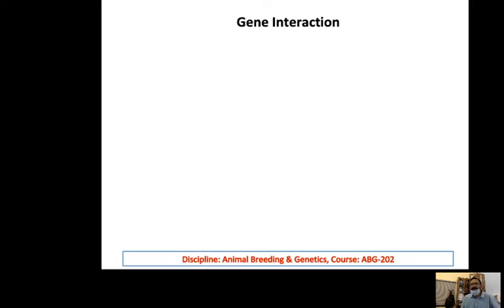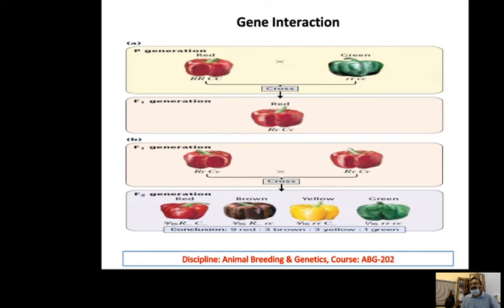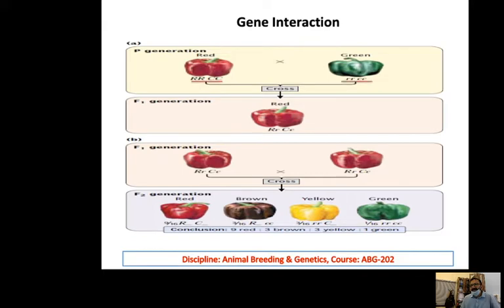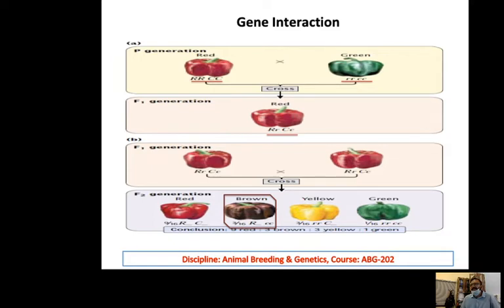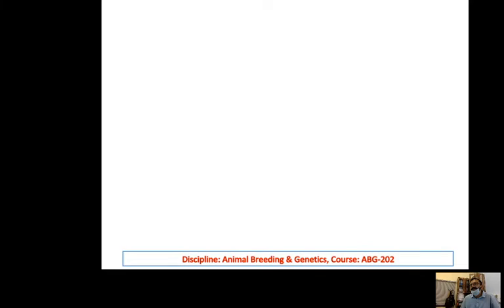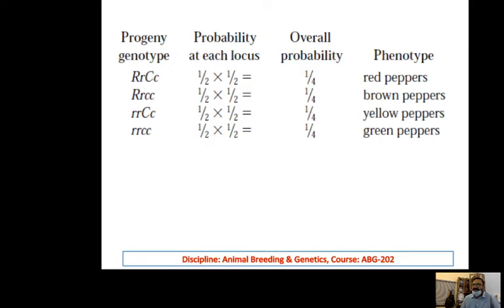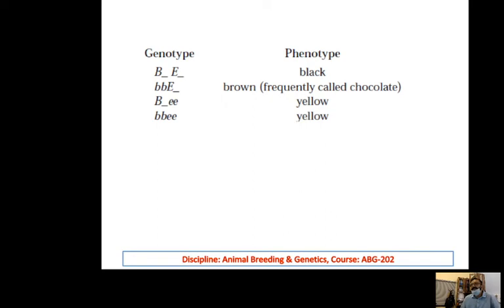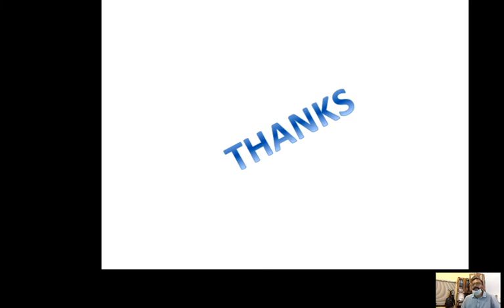Beyond Mendal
Part 5.2